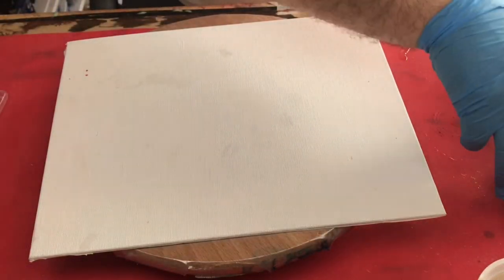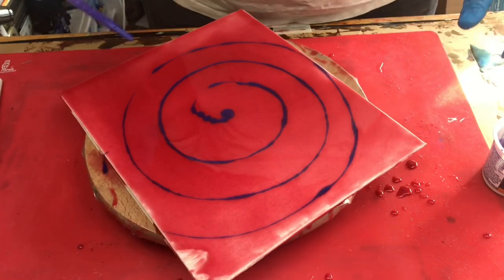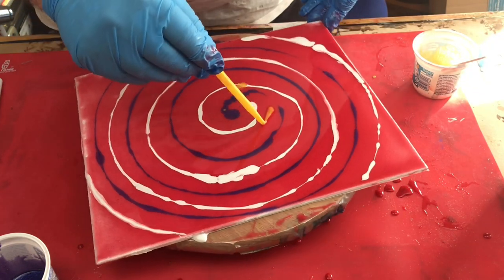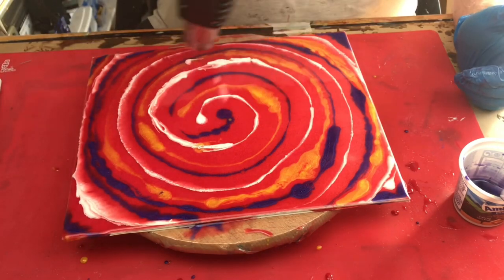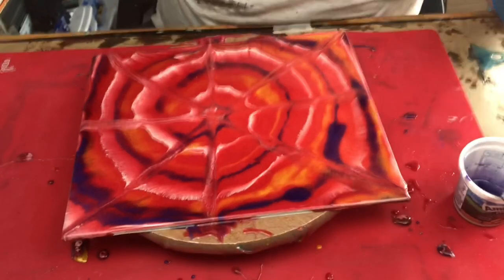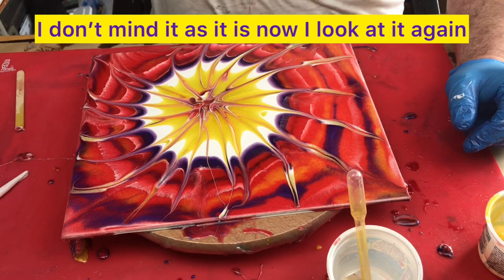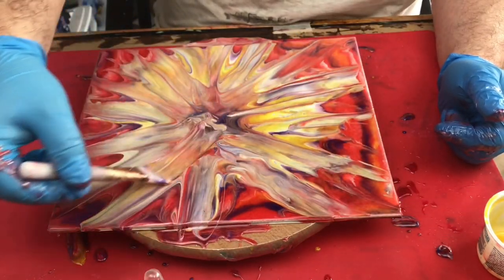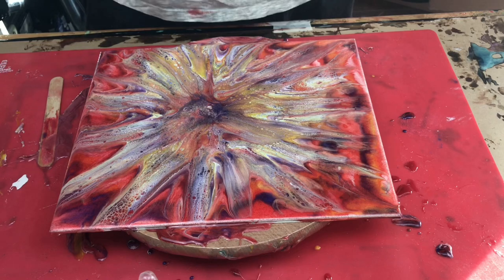How to Ruin an Epoxy Resin Pour and Fail to Rescue it 😱😭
This is an interesting picture and experience.  I knew exactly what I was going to do and how I thought it was going to turn out.  How wrong I was.  I really thought this was a good idea, and maybe it might be, but I really messed it up.  I was uneven with my application of the resin and then I just couldn't leave it alone.  The end picture is a little like a tie dye effect, well that's what I'm calling it LOL.  I think it's important to show failures as well as any successes. This had nothing to do with the resin I was using, it was all down to me.

CHANNEL MEMBERSHIP is available to everyone. Membership comes with a lot of additional perks including members only live streams and a VIP Facebook group alongside, support for anyone at any level of their resin journey to benefit from, plus more.
OR
If you would like to buy me a coffee or make a much-welcomed donation towards the cost of materials, you can through this link 😍 Every contribution is very much appreciated and allows me to keep making regular videos.
Check out this video next:
Steve 😍

Although I often talk about health and safety in my videos, please make sure you do your own research and take the relevant precautions to ensure that you are protecting your health.  I am not responsible for anyone using resin and not taking the correct safety precautions.  Resin is a chemical and as such should be always treated with respect and the manufacturers safety advice taken.